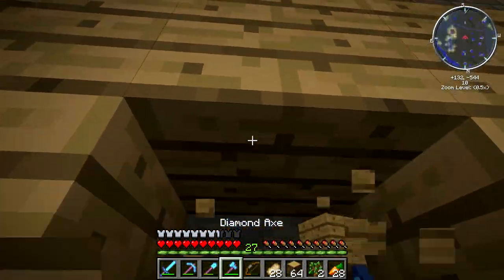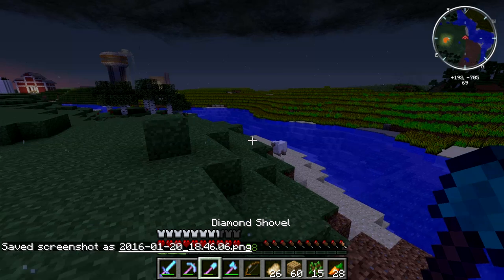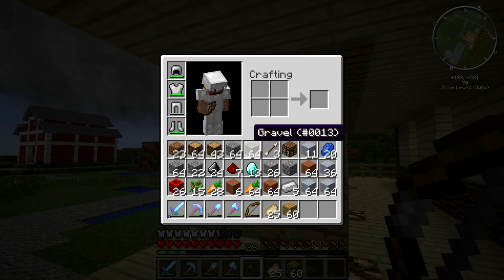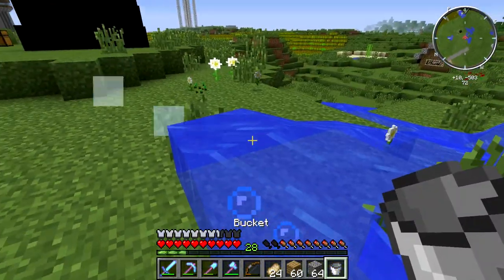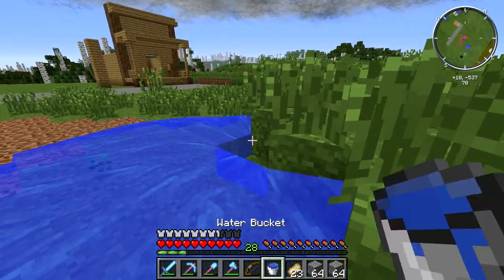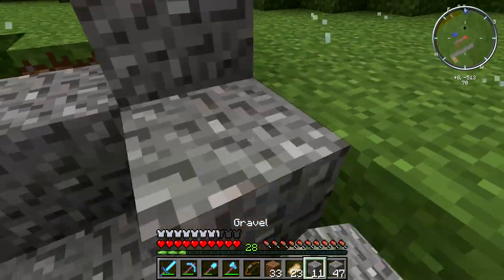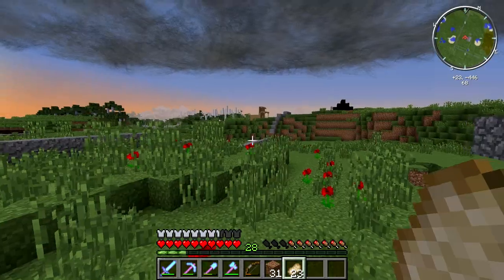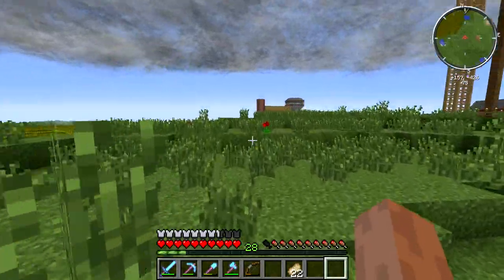Minecraft Tornado Survival S5E53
Hey guys, welcome to season 5 of tornado survival. In this season of tornado survival (aka localized weather mod) we add the extended farming mod,(adds tractors and enhanced farming systems) extended villages mod (adds more buildings and people), and flans mod with the ye old content pack (PLANES). Of course we still have the originals (localized weather mod aka tornado mod, minimap, and optifine), The main focus of this series is surviving the brutal forces that mother nature throws at us, tornados and hail. The theme for this season is the midwest which will include a farm house and an old town where some villagers might live. Hope you all enjoy!

★Links★

★Intro Music★
Zak Cohes: Light to Dark

★Outro Music★
Zak Cohes: Keep the Fire

★Other Songs★
C418 "Dog"